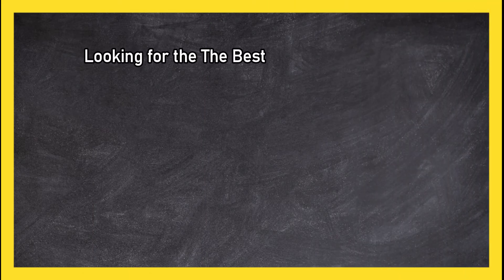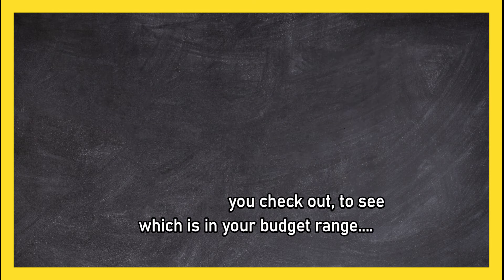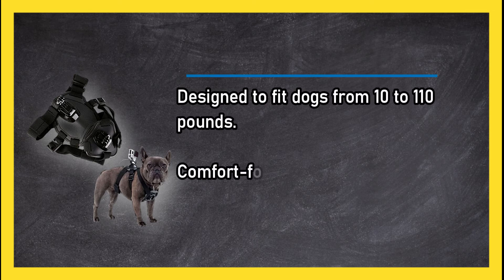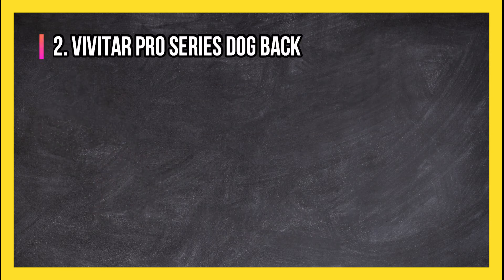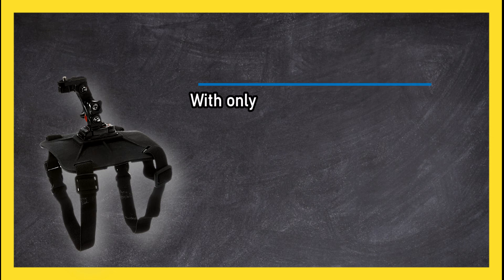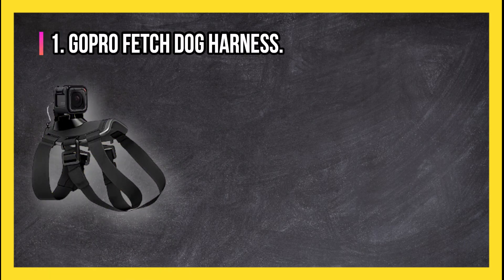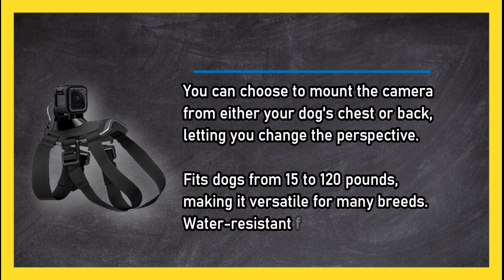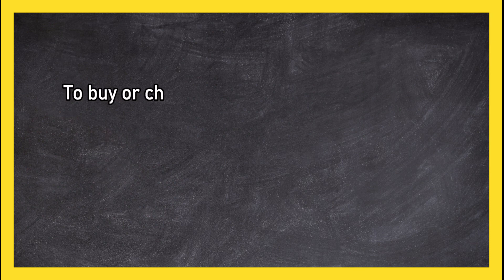Best Dog Camera Mounts, According To Customer Reviews in 2023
🌐 Best Dog Camera Mounts

1. GoPro Fetch Dog Harness.
jDZn

2. Vivitar Pro Series Dog Back Mount.
QvCwv

3. HAPY Dog Harness.
vlA0UU9

0:00 Top 3 Best Dog Camera Mounts
0:27 HAPY Dog Harness.
1:03 Vivitar Pro Series Dog Back Mount.
1:37 GoPro Fetch Dog Harness.